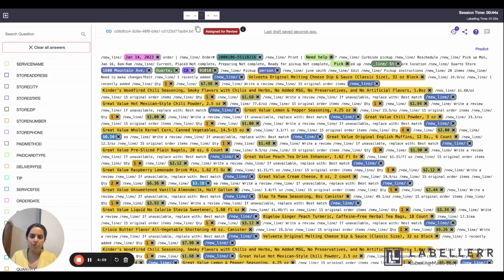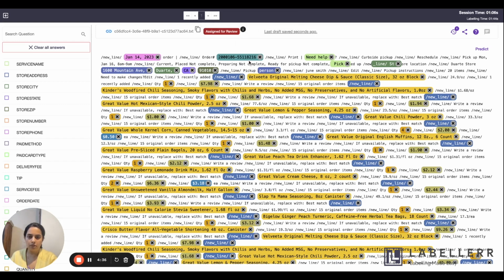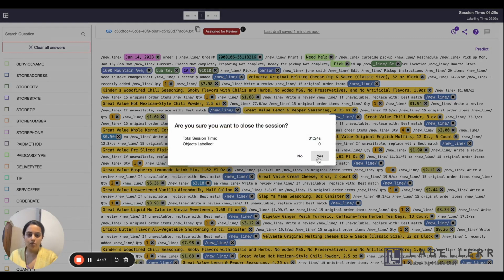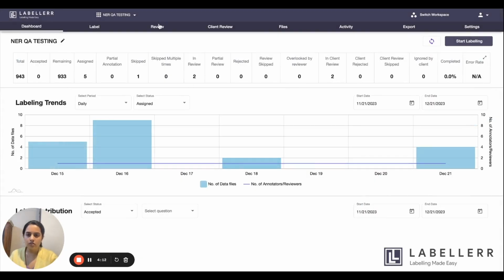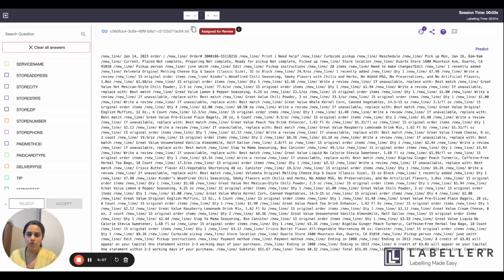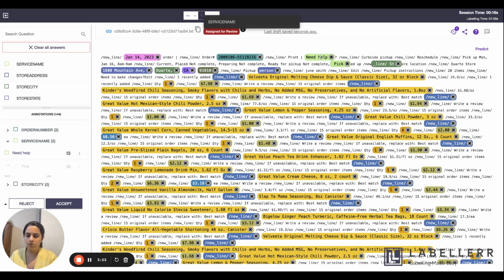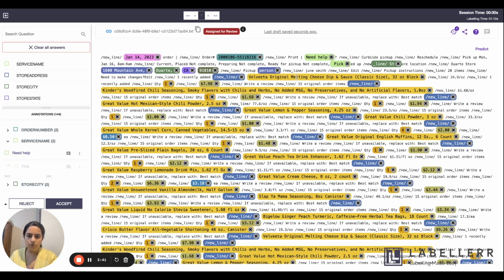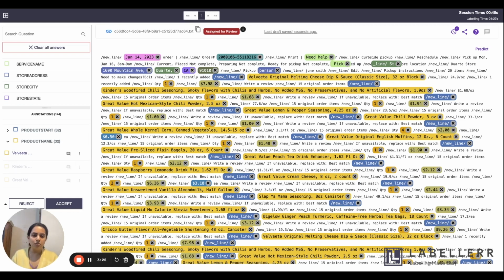Effortless Text Annotation with Interactive Review Features | Labellerr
Simplify Text Annotation with Labellerr's interactive features. Easily manage and review annotations across large texts, track categories, and boost accuracy with user-friendly tools. Transform your text annotation process today!

Chapters
0:00 Introduction to Labellerr Platform
0:04 Overview of Annotated Text
0:10 Annotating Order Date
0:20 Annotating Order Number
0:27 Annotating Service Name
0:42 Interactive Review Features
1:04 Reviewing Service Name Annotations
1:19 Reviewing Product Name Annotations
1:33 Easy Annotation Review Process
1:52 Benefits of Labellerr’s Features
2:01 Conclusion and Happy Annotating